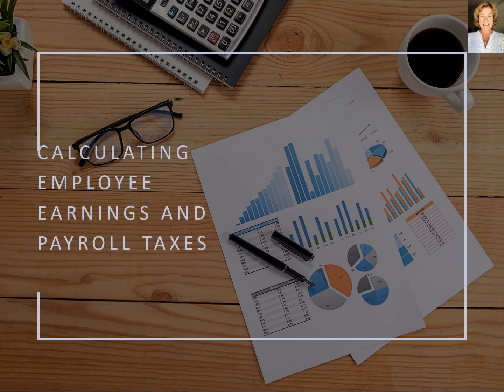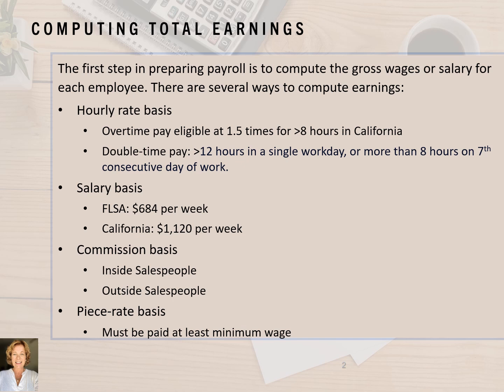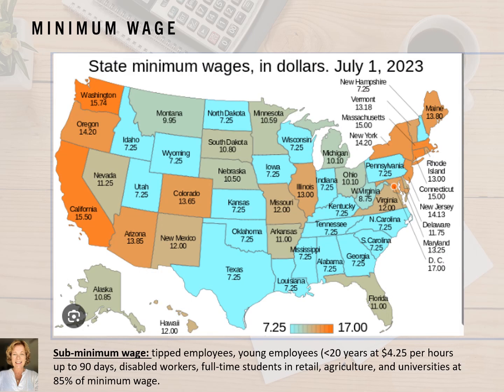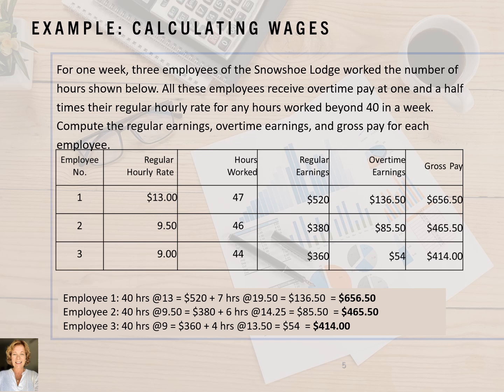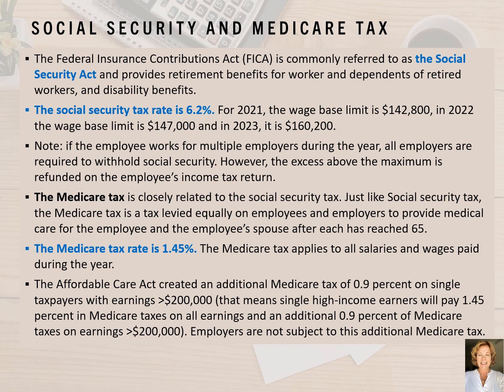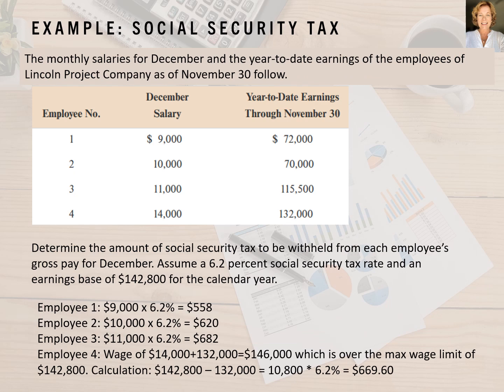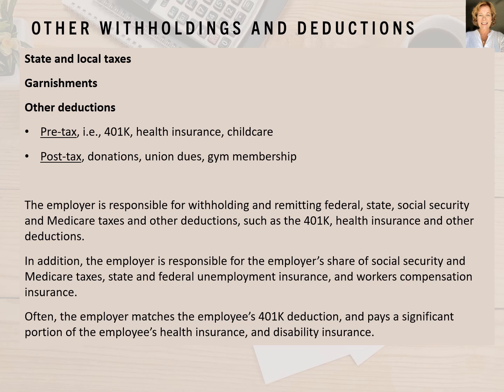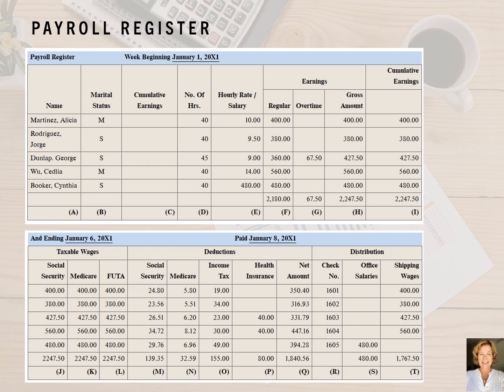Intro to Accounting: Calculating employee earnings and payroll taxes